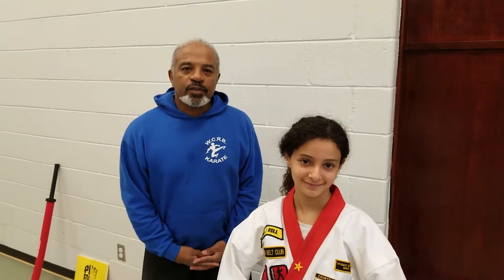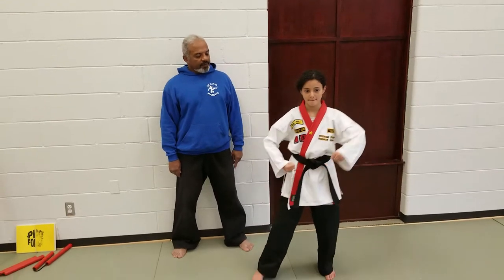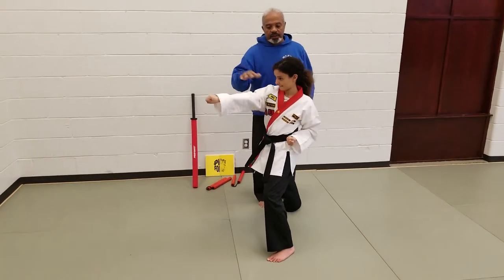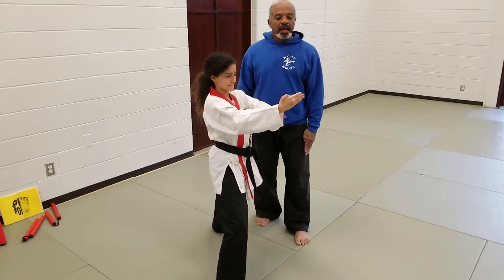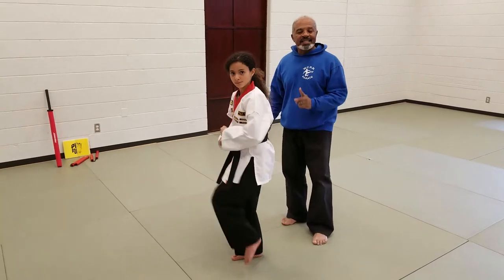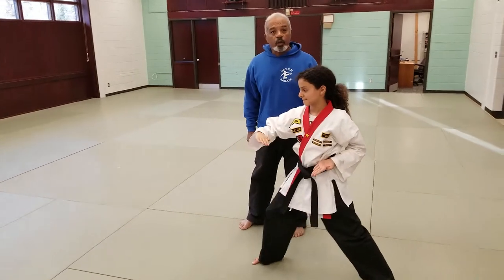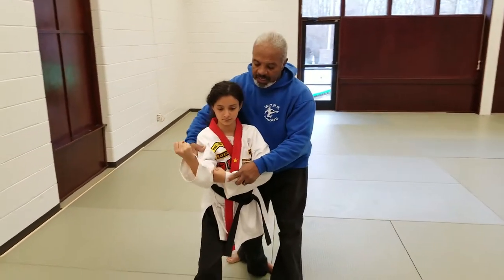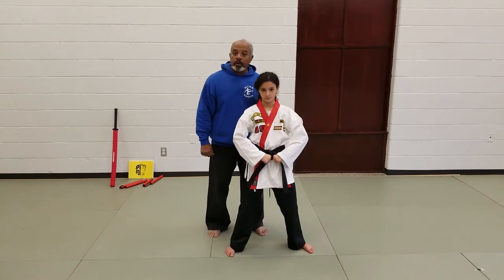WCRB Karate - How do Perform the Blue Belt Pattern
Master Rod Batiste and First Degree Black Belt Maya go over how to perform the Blue Belt Pattern.